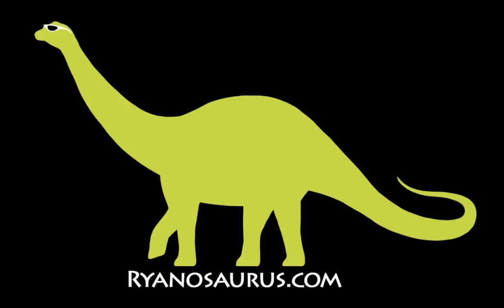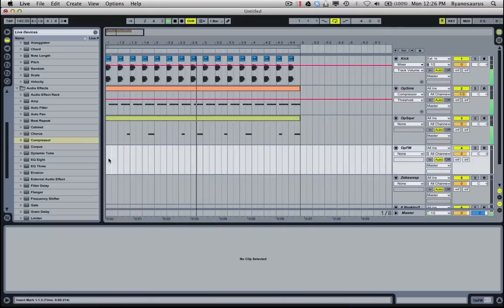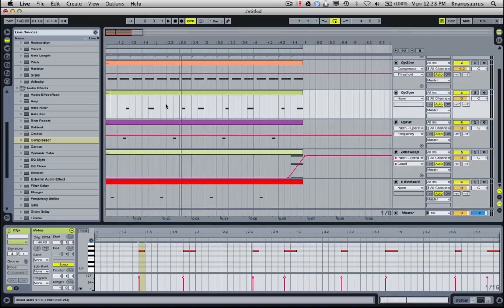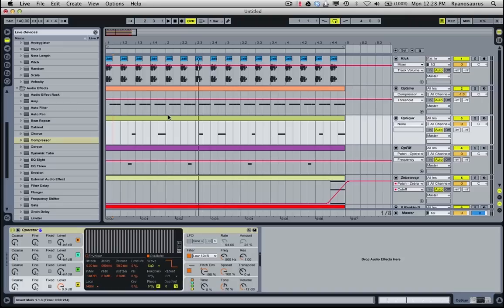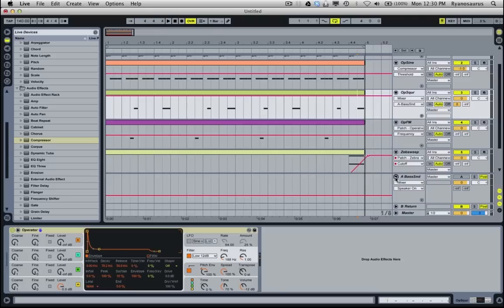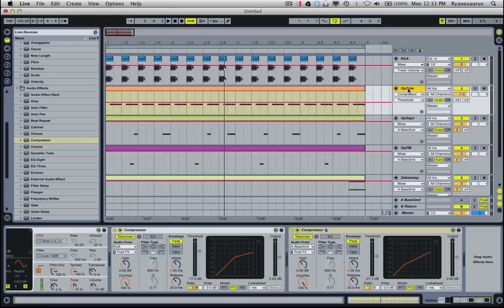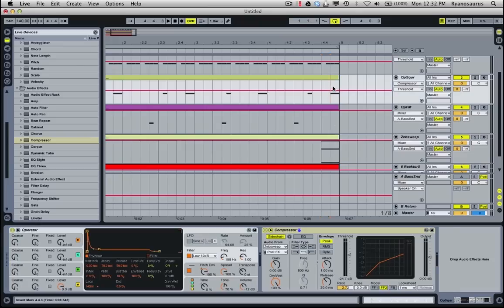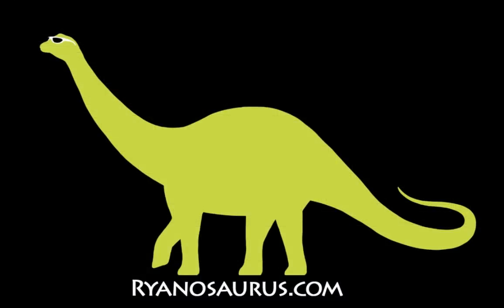Ryanosaurus Tutorial: Mix 2 - Bass To Bass SC Compression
A tutorial video on sidechain compressing multiple bass hits together in Ableton Live.